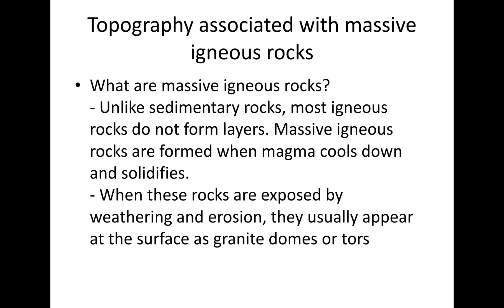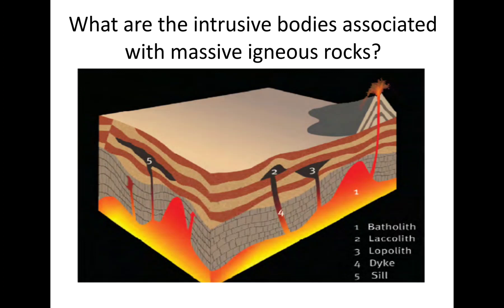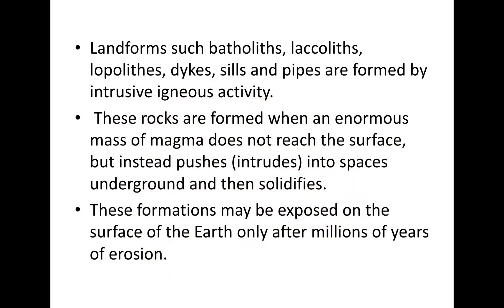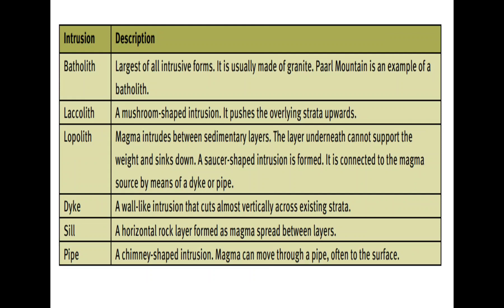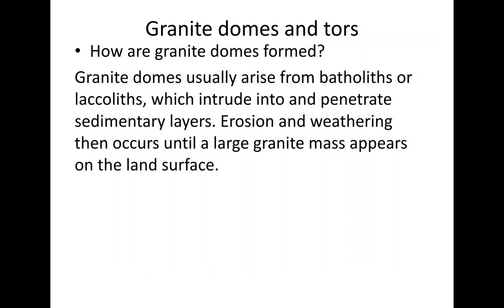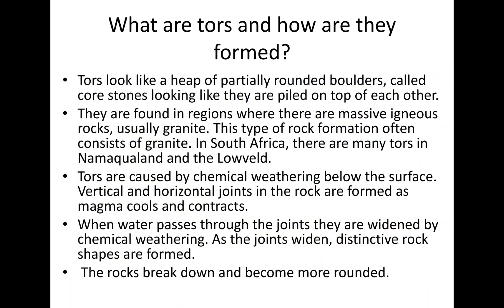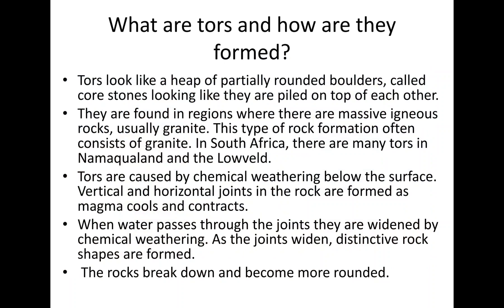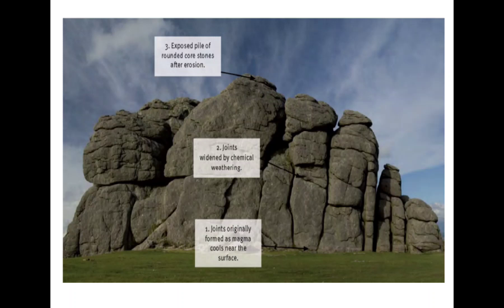Grade 11: Massive igneous rocks.